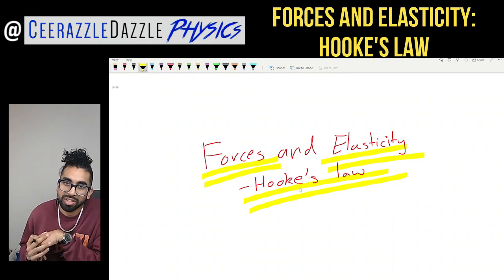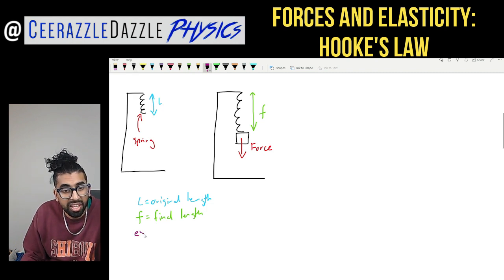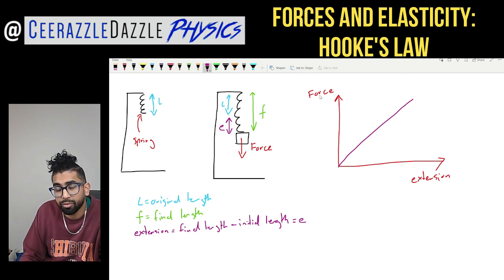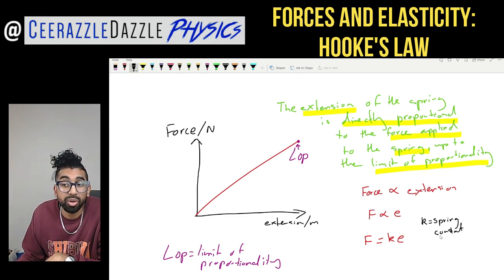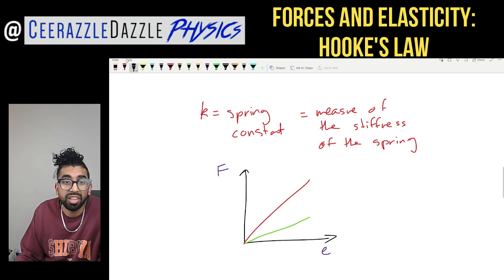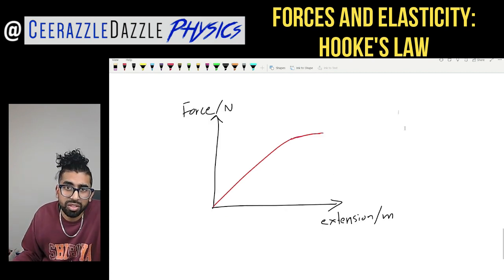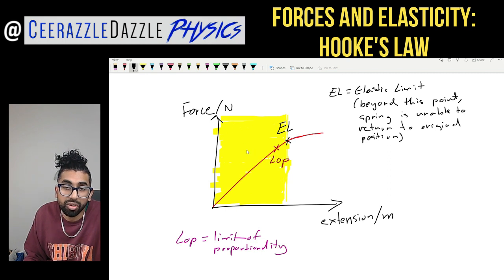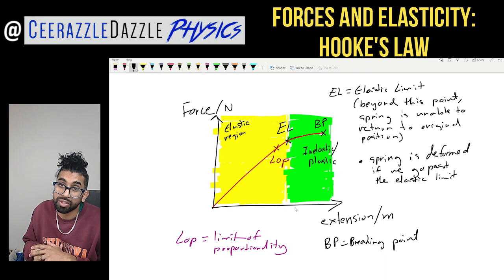GCSE Physics 9-1: Forces and Elasticity - Hooke's Law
Lesson Objectives: To be able to understand what happens to a spring when a force is applied to it. To be able to able to identify and recall Hooke's law: the extension of a spring is directly proportional to the force applied to the spring, up to the limit of proportionality. To be able to use the equation F=ke. To be able to understand what the spring constant is and interpret it from a force extension graph. To be able to sketch and interpret force-extension graphs and label the limit of proportionality, the elastic limit and the breaking point.

Description: In this video we look at what happens to a spring when a force is applied to it. We can see that as you increase the force on the spring, the extension of the spring increases. Initially this is done linearly and this leads us to the definition of Hooke's law. We then look at the formula F=ke and look at how to calculate it from a force-extension graph. Following that we look at force-extension graphs in detail and how to identify the limit of proportionality, the elastic limit and the breaking point.

Regards
Ceerazzledazzle